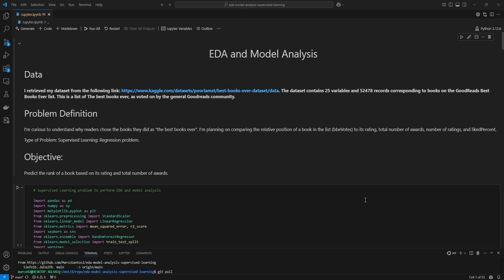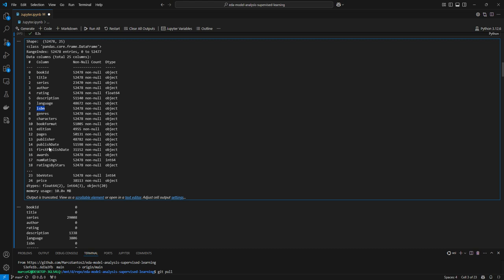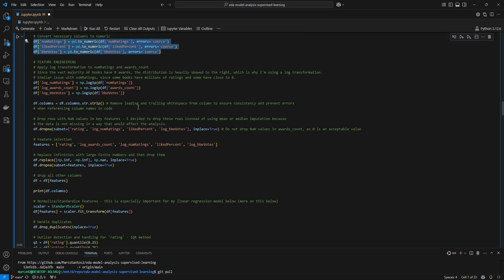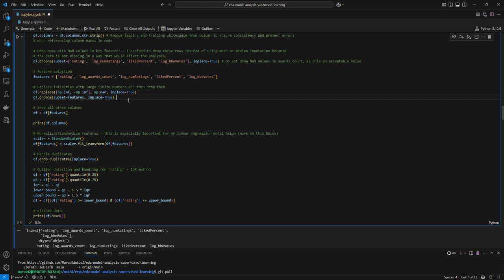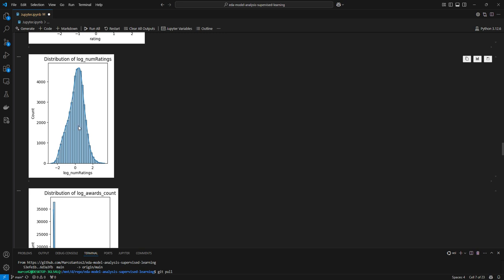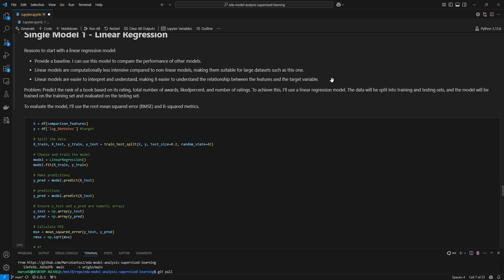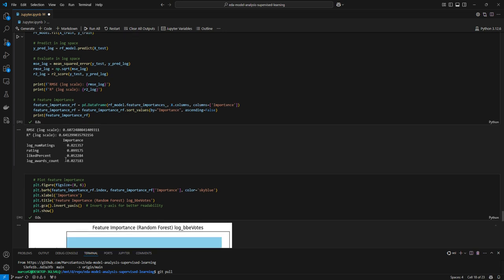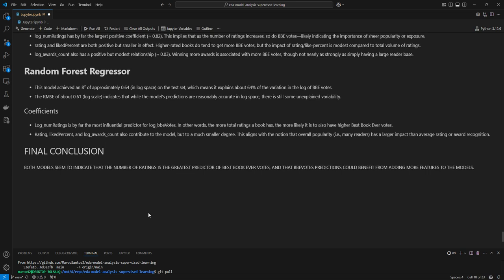Machine Learning – Linear Regression and Random Forest Regressor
Program: Master of Science in Computer Science
Project: For the final project, I needed to identify a Supervised Learning problem to perform EDA and model analysis.
School: University of Colorado Boulder

The dataset contains 25 variables and 52478 records corresponding to books on the GoodReads Best Books Ever list. This is a list of The best books ever, as voted on by the general Goodreads community.